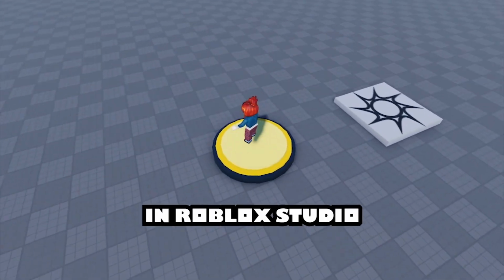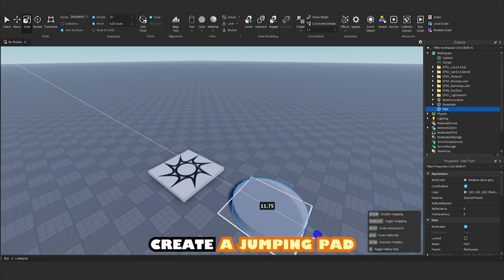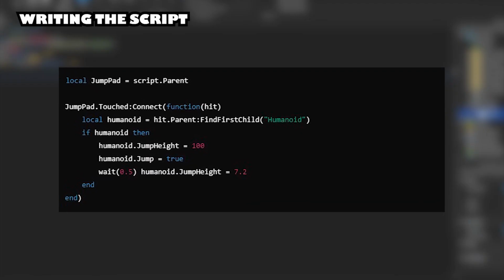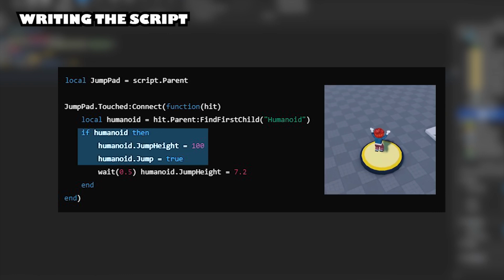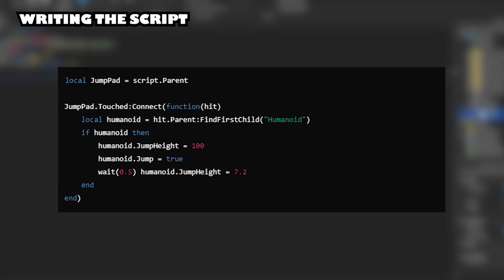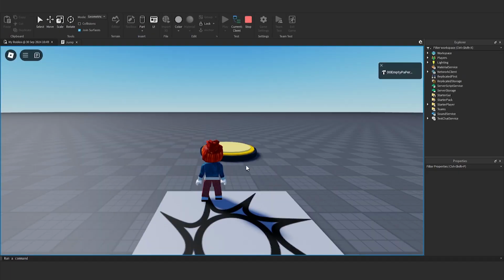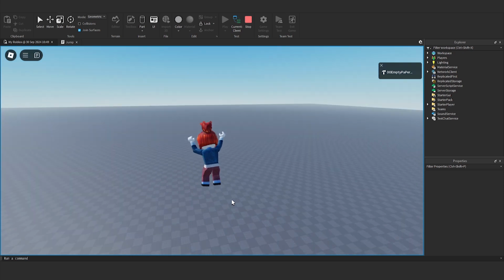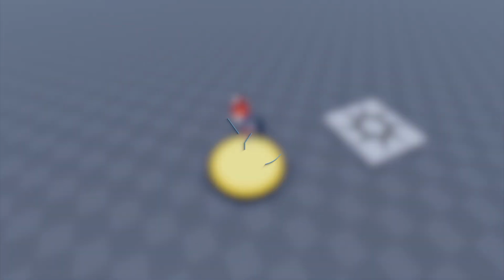Roblox studio tutorial : How to make a jumping pad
Roblox Studio Tutorial: Boost Your Gameplay! Learn How to Create a Jumping Pad and Launch Players to New Heights!

Script
JumpPad :